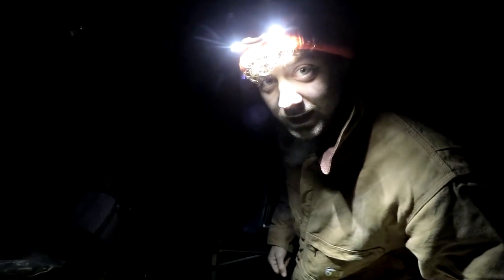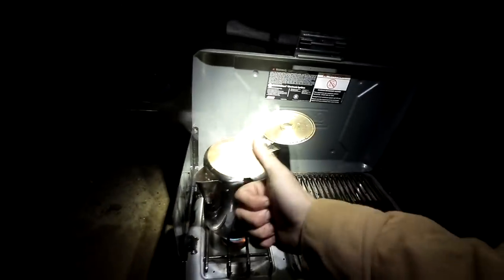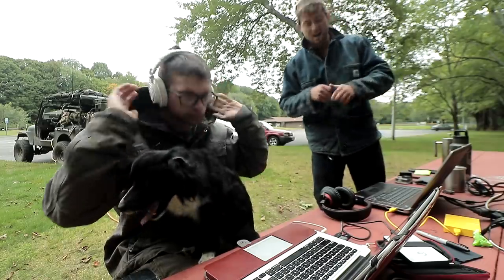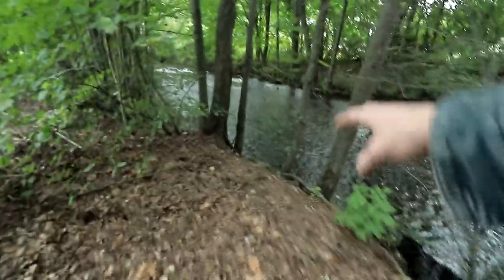so this happened...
Soft Top
Soft Doors
Driver/Passenger Seats
Seat Covers
Roof Rack Storage Containers
Military Storage Chest
Heavy Duty Water Containers
Jerrycan Water Filter
Freshwater Holding Tank
Shower Water heater
Fire Extinguisher
Sun Visor Organizers
First Aid Kit
12Volt Fridge/Freezer
Spare Tire Trash Bag
Battery - Optima
Portable Car Jump Starter
Power Inverter
Wheels 15x7
Tire Carrier LED Solar lights
LED Headlamp
High Back Camp Chairs
Coleman Camp Propane Grill/Stove+

RECOVERY GEAR
MAXTRAX OD

COMPUTER GEAR
Editing Software
Laptop Carrying Bag

CAMERA EQUIPMENT
Main Camera
Back up Camera
Fitfort Action Camera
Dash Cam

DRONES
Main Drone
My Backup Drone

OTHER VIDEO | CAMERA | GEAR
DSLR Flexi Tripod
Camera Mic
Video Editing Headphones
Zoom Portable Recorder
Camera Gear Backpack
DJI Drone Carrying Case

PERSONAL GEAR | OTHER ITEMS
Favorite Knife
Military Survival Knife
Green Tactical Fleece Jacket
Carhartt Jumpsuit
Carhartt Hooded Jacket
Tactical Cargo Pants
Combat Boots
Pup Tent
Clam Quick-Set Tent
Clam Tent Wind Panels
Sleeping Bag Military
Sleeping Cot
Military Alice Pack
Tactical Hydration Backpack
Gun Safe
Ammo Metal Can
Survivor Dry Box
Ice Chest
CB Radio
2 Way Radio
Satellite Communicator
Ninja Blender
Coffee Pot
3 Burner Camp Stove
Cast Iron Dutch Oven
Stainless Steel Plates
Stainless Steel Bowls
Stainless Utensil Set
Pilot Headset
Pilot Aviation Intercom
Fishing Rod/Reel
Aviator Goggles
Military Goggles